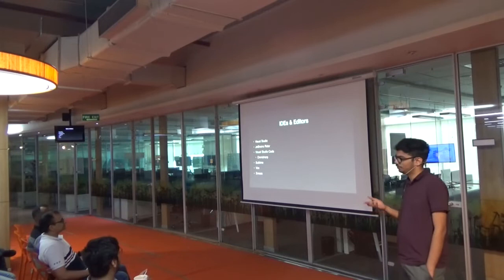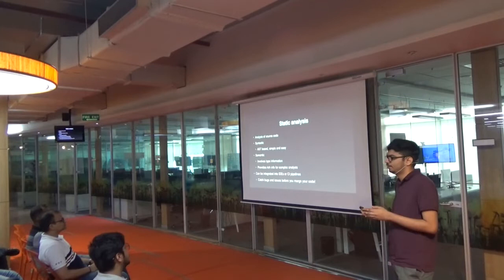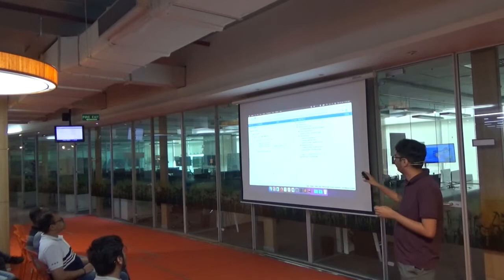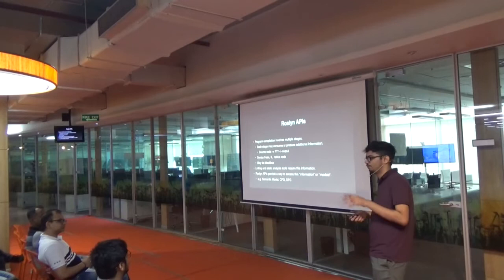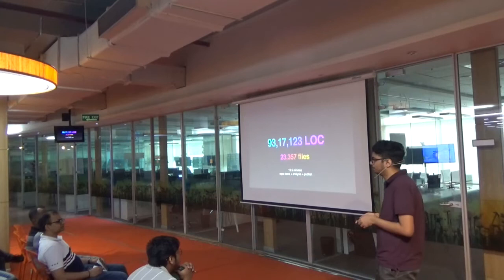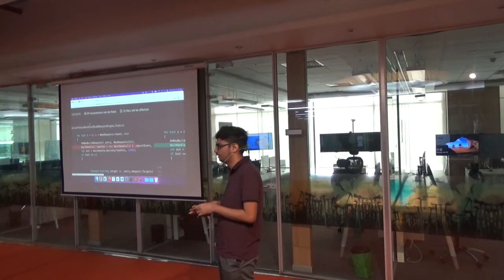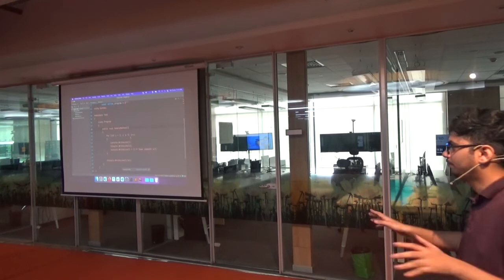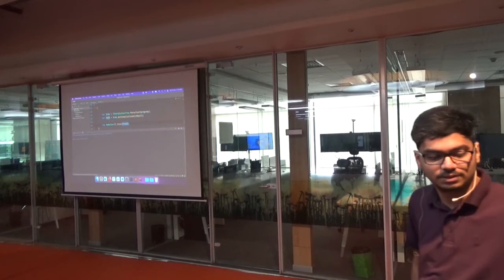Building static code analyzers: Code analysis and refactoring using Roslyn APIs - by Pawan Kartik